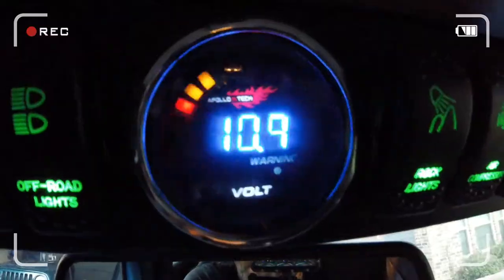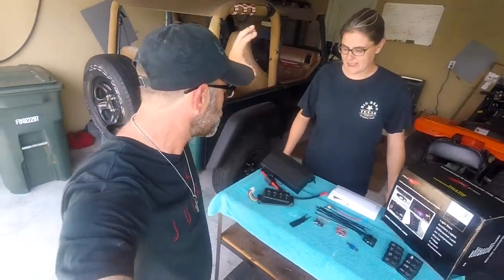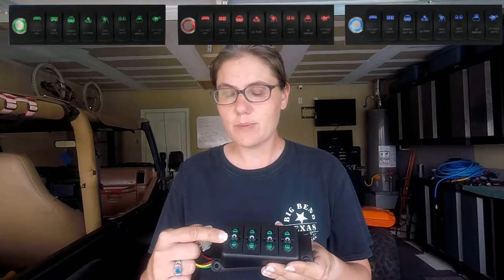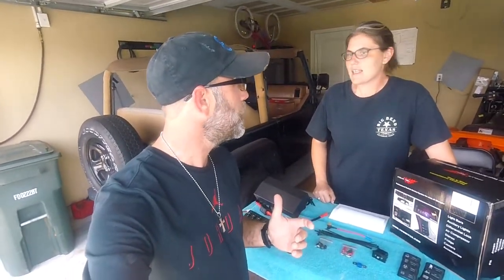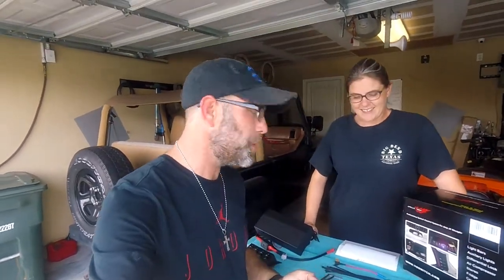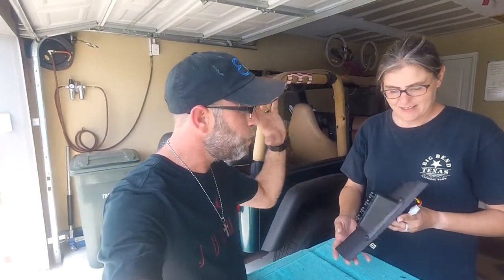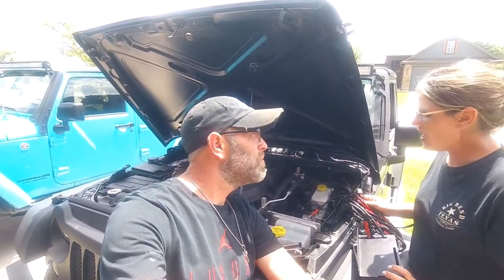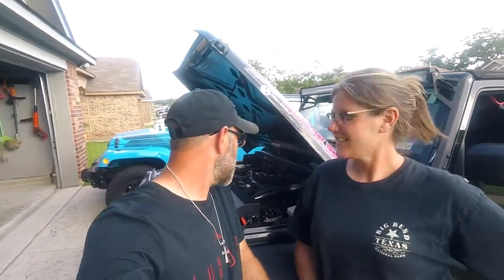Episode 343 - Apollointech A-Pillar Source Control System Installation & Review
In this episode of BubbasGarageTV, Bobbie finally gets to install the Apollointech A-Pillar mount switch pod with source control system. Let's see what she thinks about it.